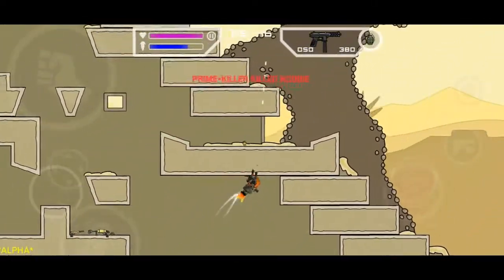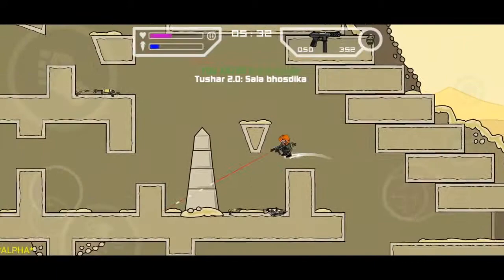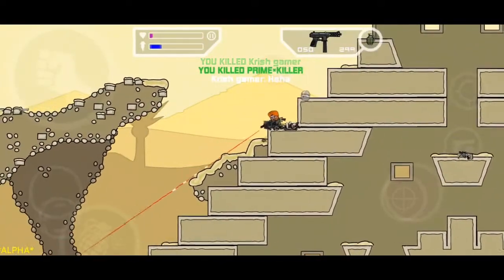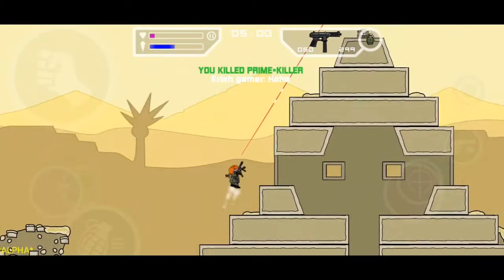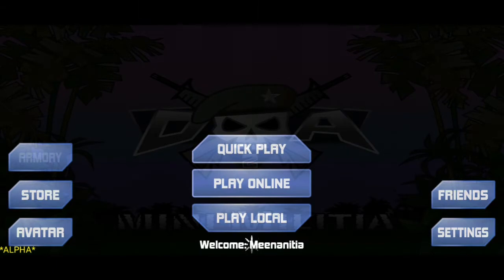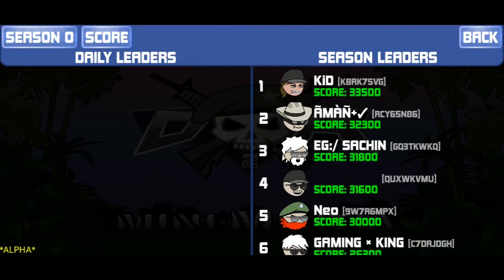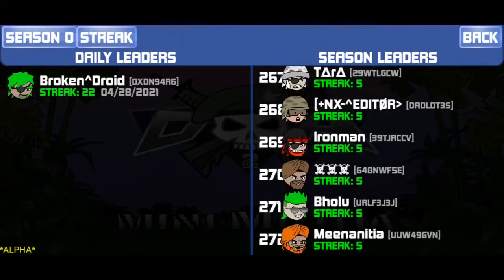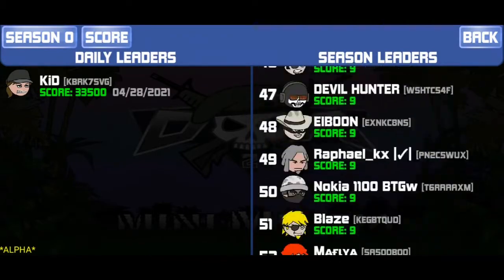Latest Update Leaderboard • Minimilitia Classic Doodle Army 2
Minimilitia Leaderboard Scoreboard Latest update is now here

mmc_new _update